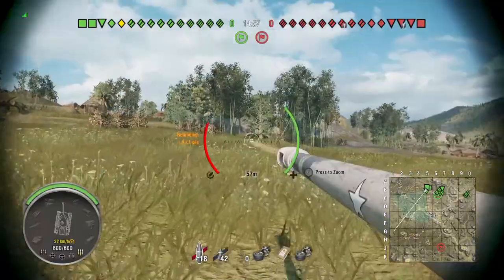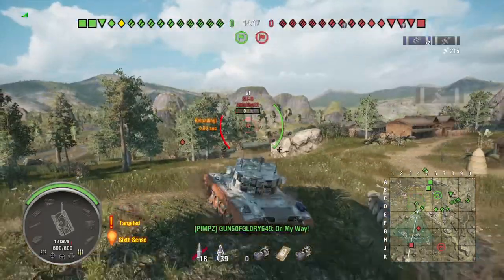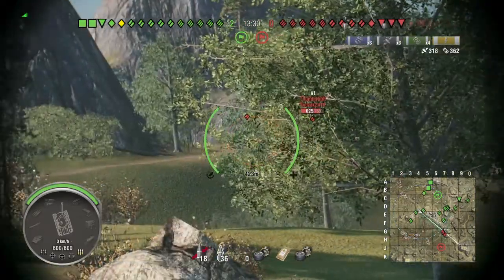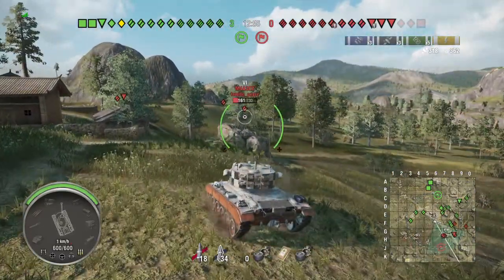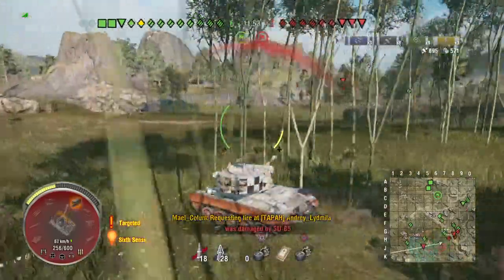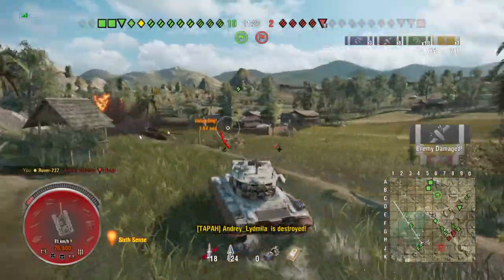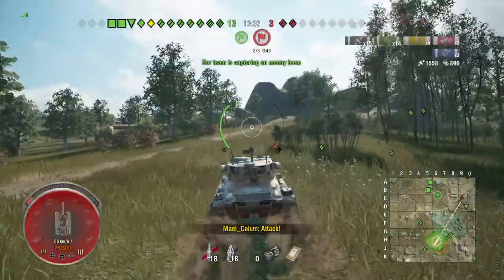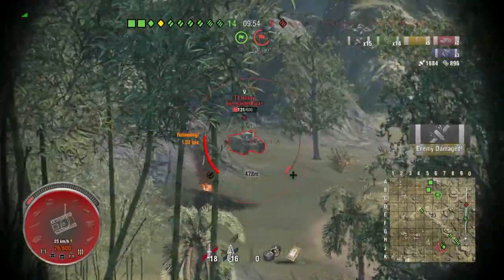Busy Rover on Dragon Ridge